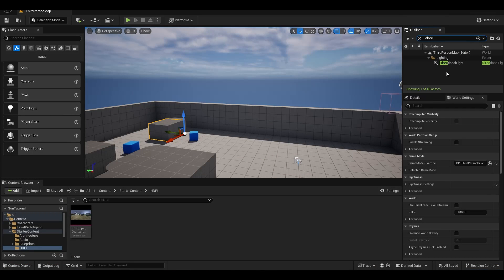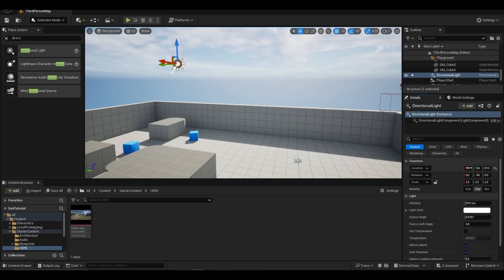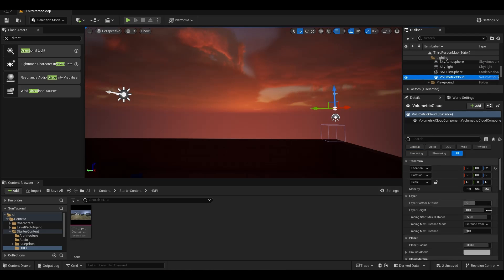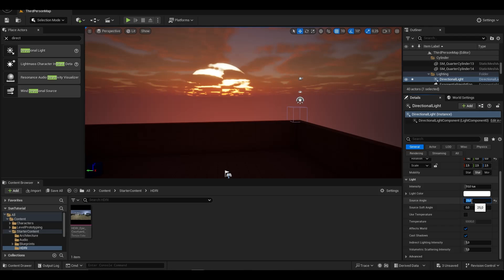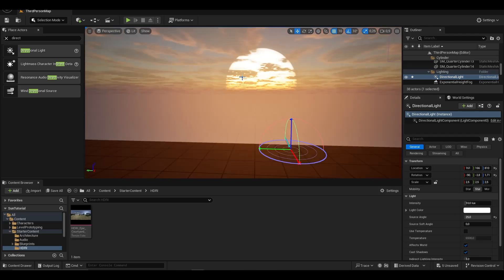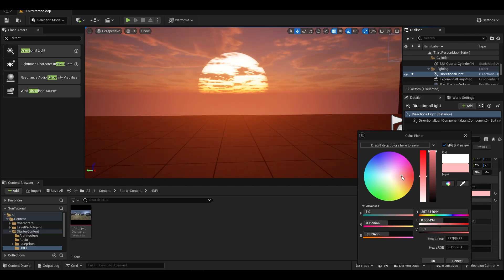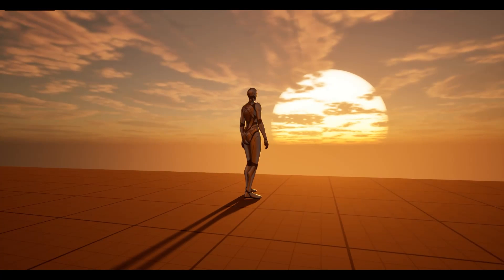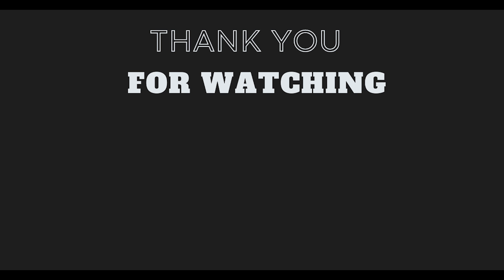Big Sunset Tutorial in Unreal Engine 5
Hello, I will show you how to make Big Sun, Sunset in Unreal Engine 5.